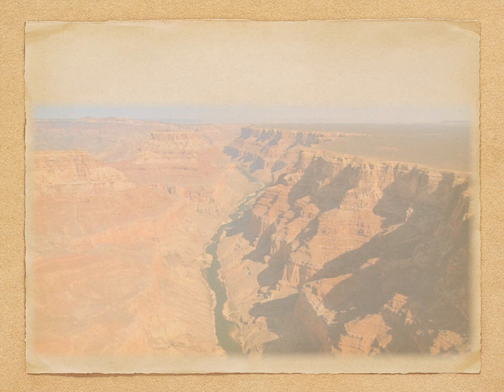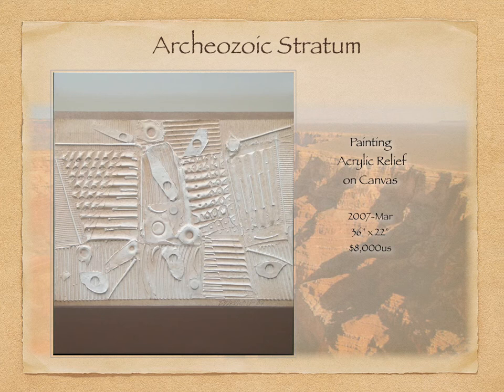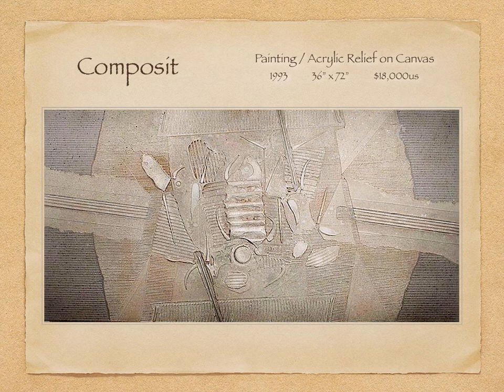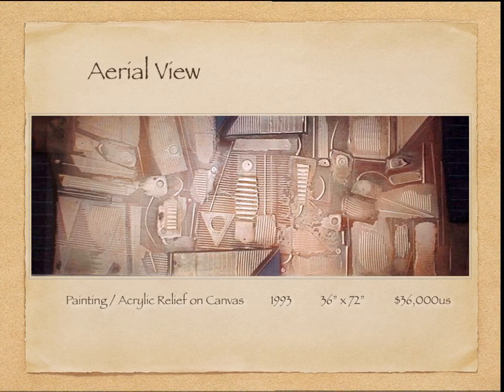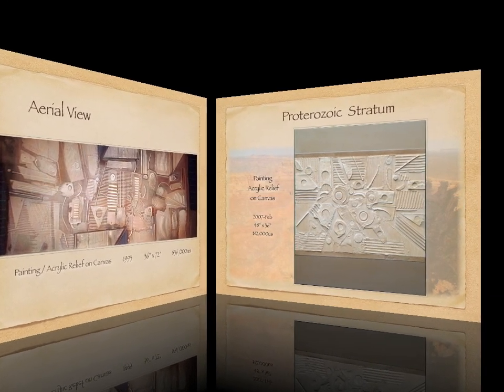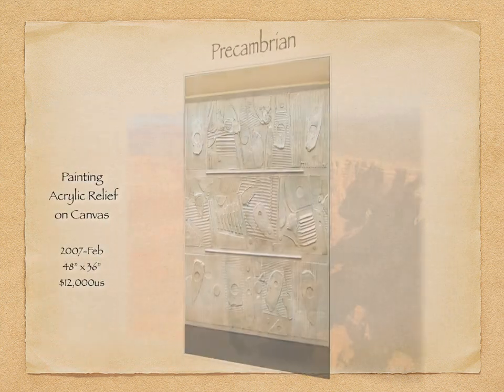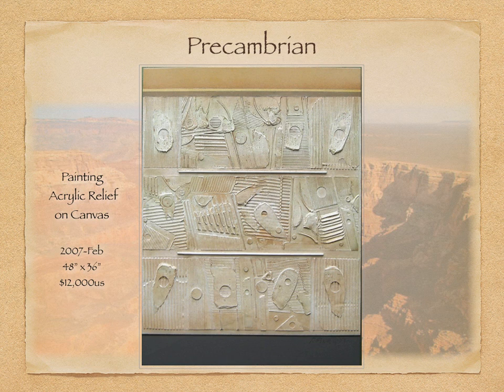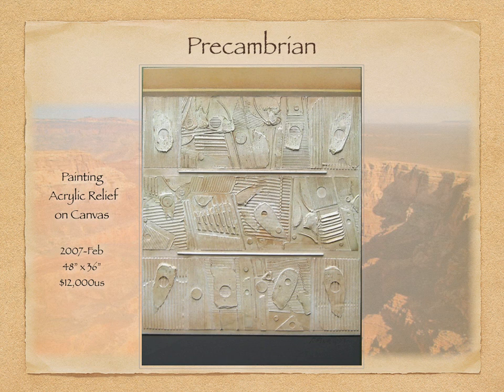GEOCENTRIC Collection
American Artist
Paul Maxwell born Frost Prairie, Arkansas - 1925
Painter, Sculptor, Printmaker, Creator of Functional Art, Creator of Conceptual Art & Inventor